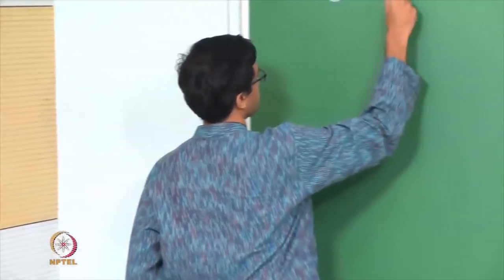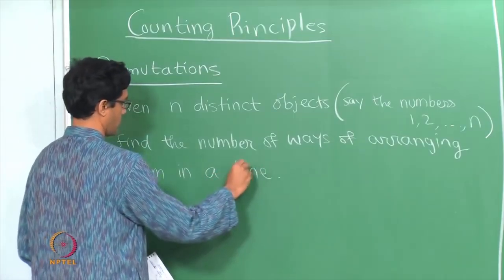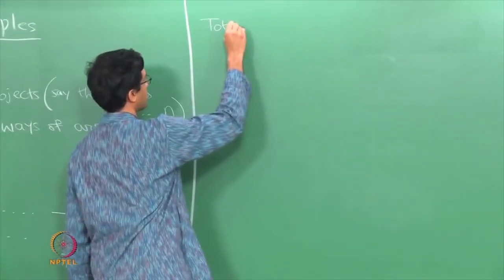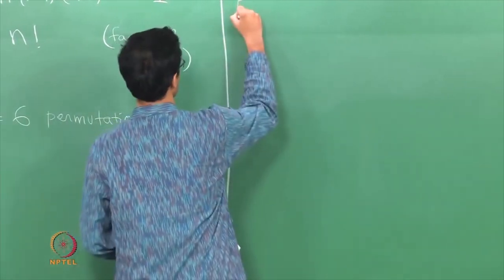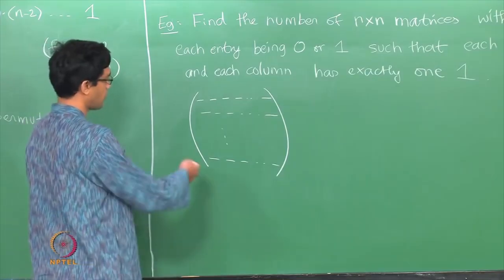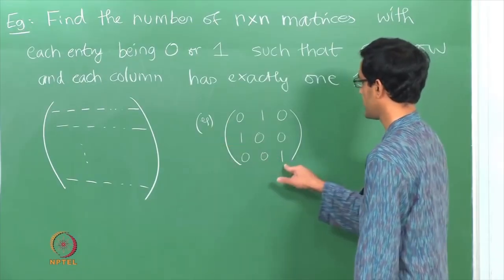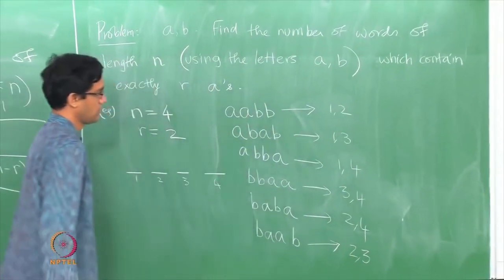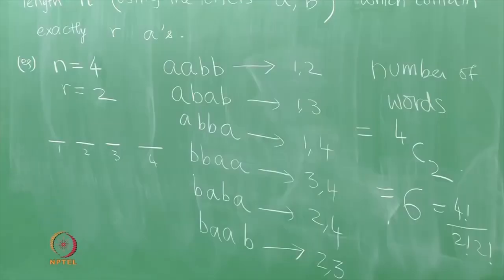Permutations, combinations and the binomial theorem